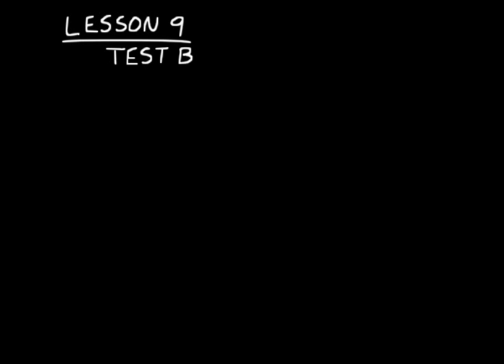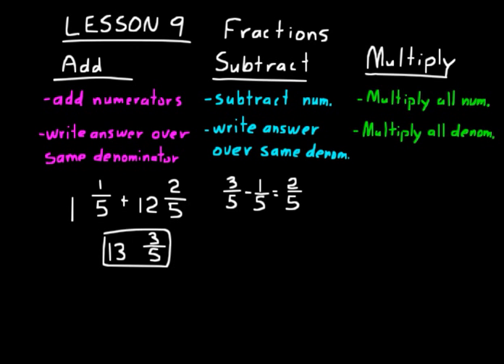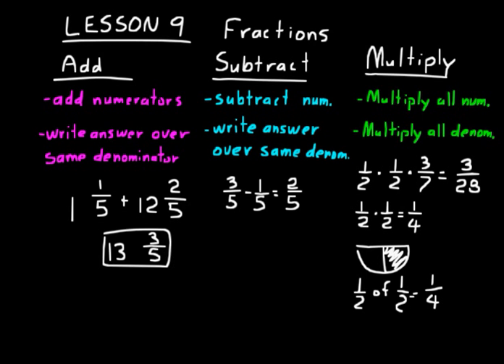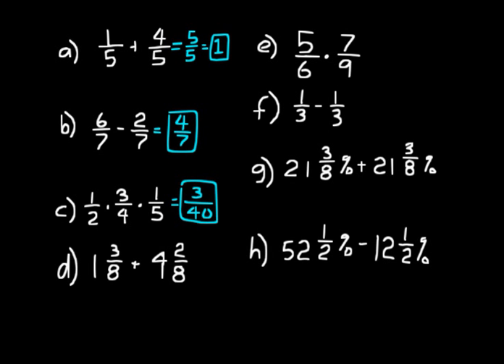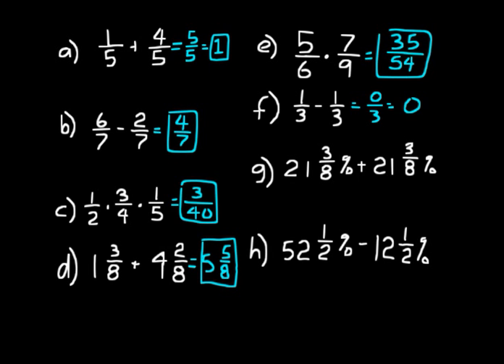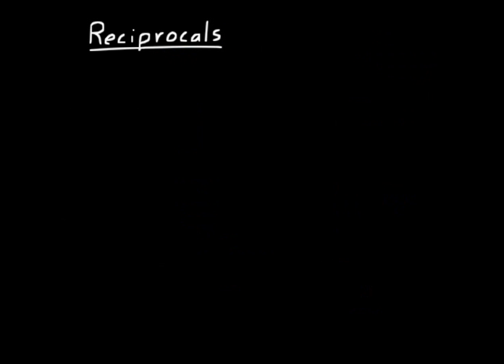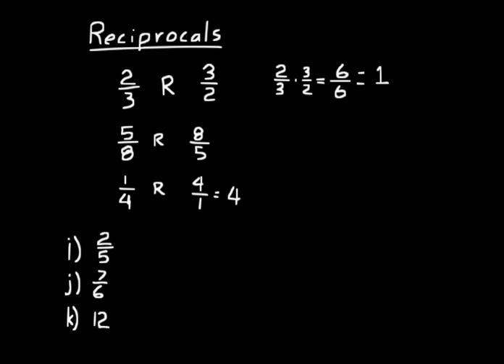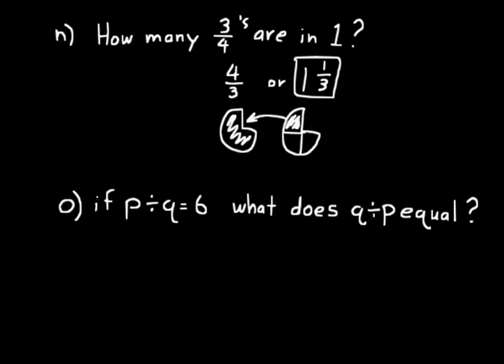DIVE Video Lecture for Saxon Math 8/7 3rd Edition Lesson 9